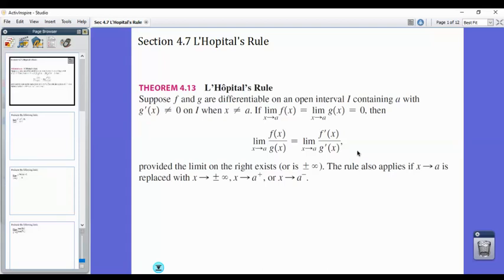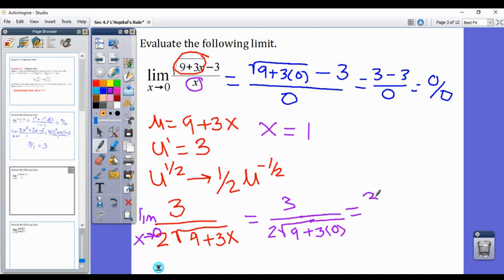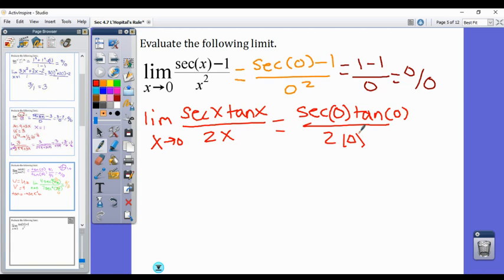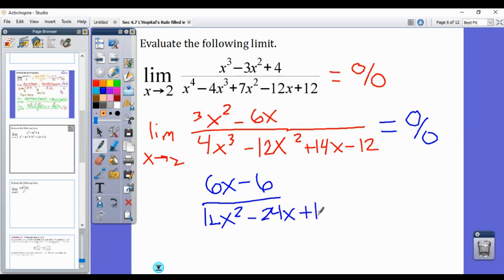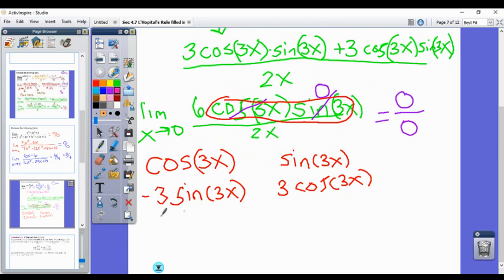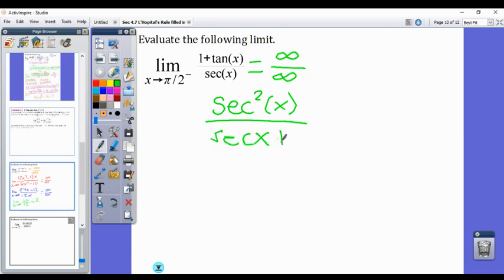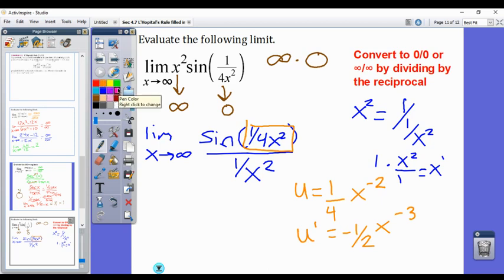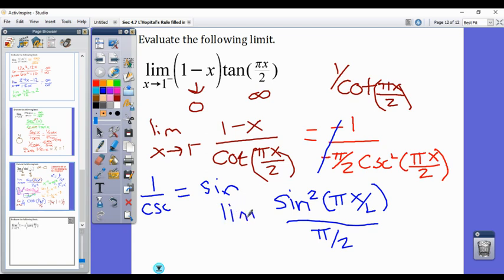4 7 L'Hopital's Rule Notes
Learn how to easier evaluate limits when you have an indeterminate form of 0/0 or infinity/infinity.